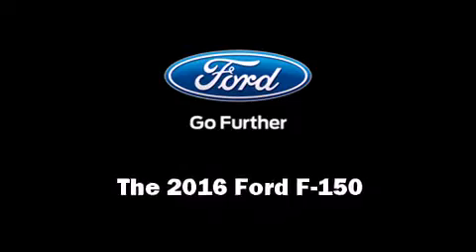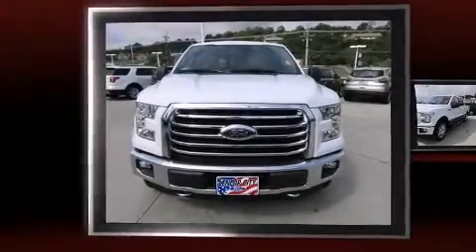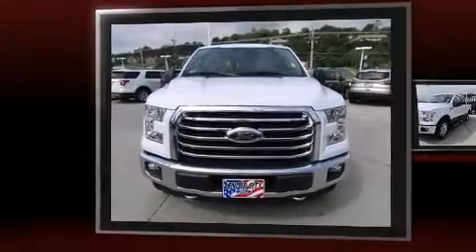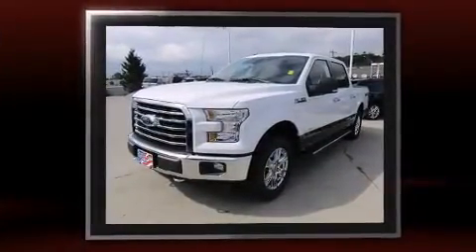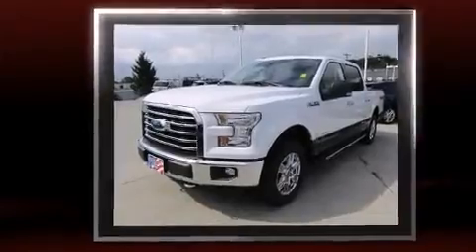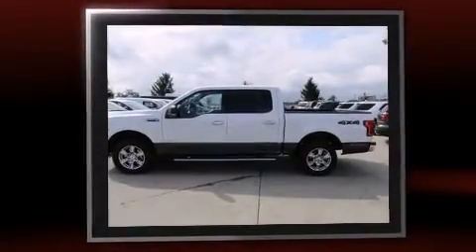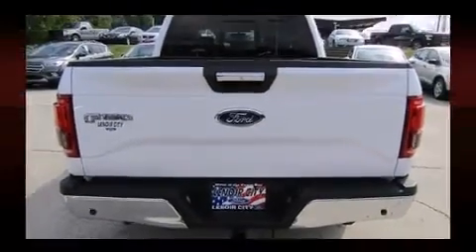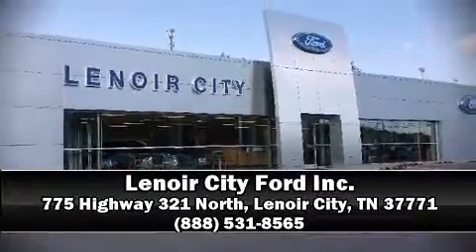2016 Ford F-150 XLT in Lenoir City, TN 37771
You can expect a lot from the 2016 Ford F-150. Ford prioritized comfort and style by including: delay-off headlights, a tachometer, variably intermittent wipers, a rear step bumper, air conditioning, tilt steering wheel, and more. Curtain airbags combine with standard stability control in creating a comprehensive safety network. Our team is professional, and we offer a no-pressure environment. We'd be happy to answer any questions that you may have. We are here to help you.